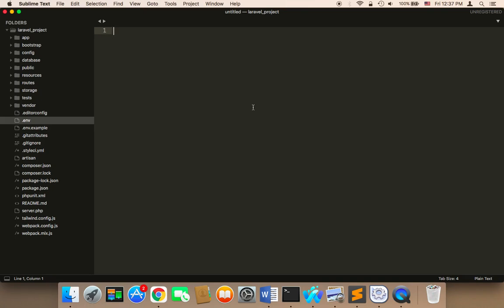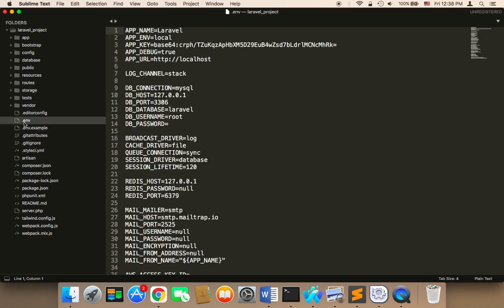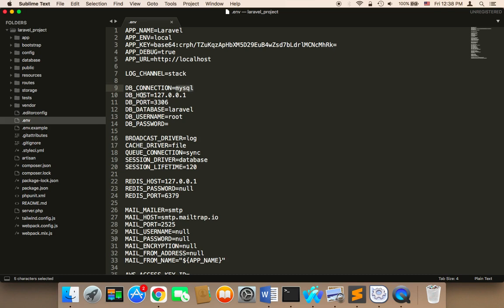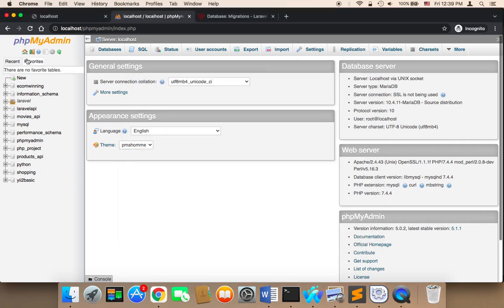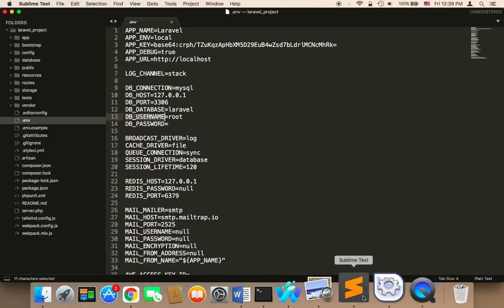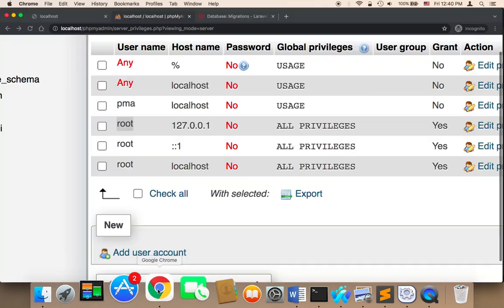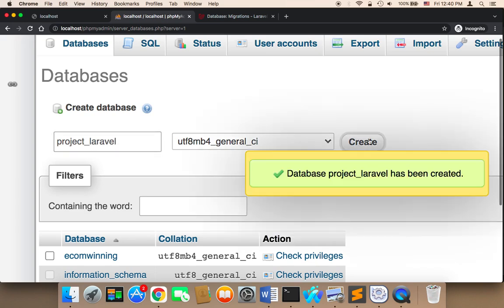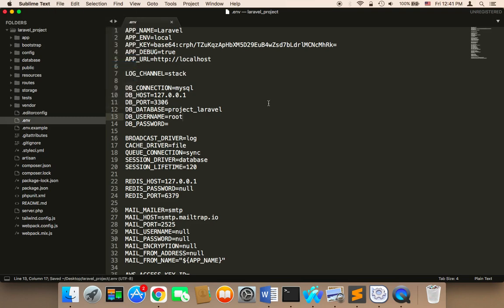Create Laravel Clothes E-commerce Website - Part 16